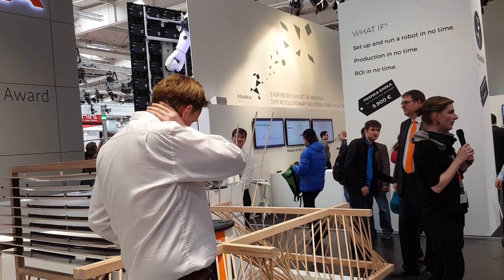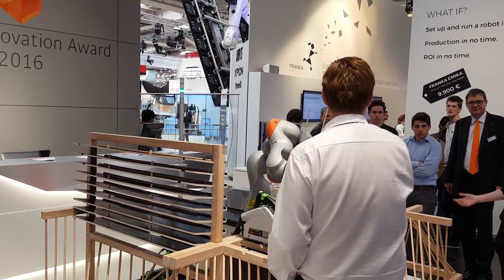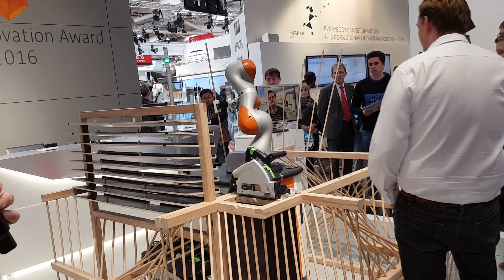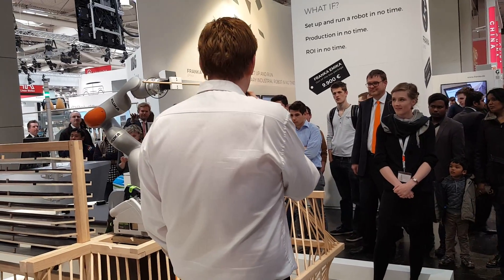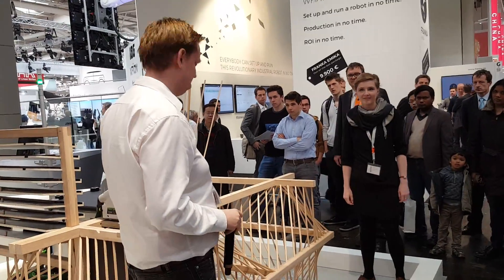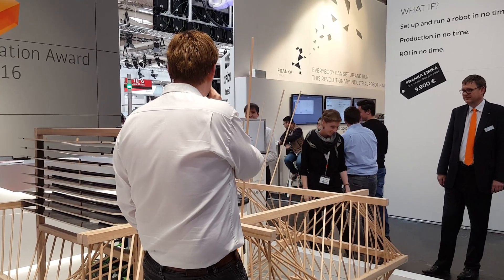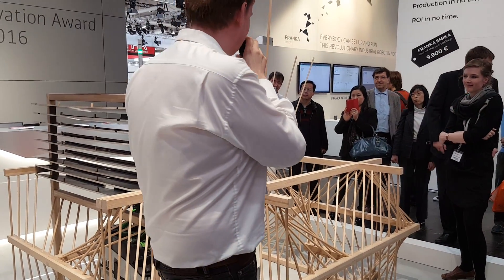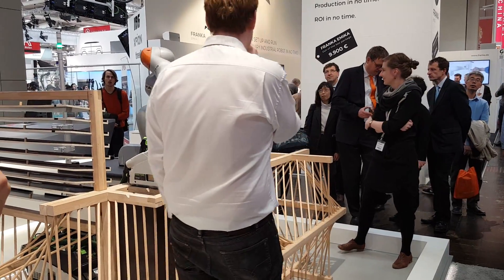TU Aachen's Final Presentation